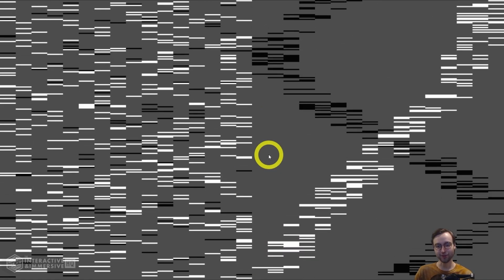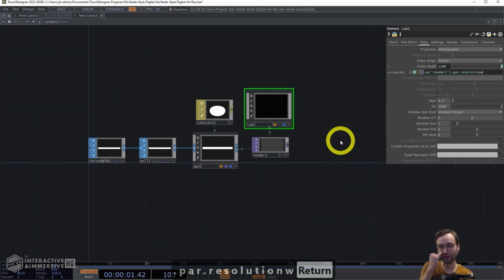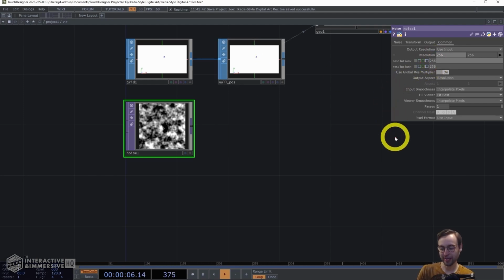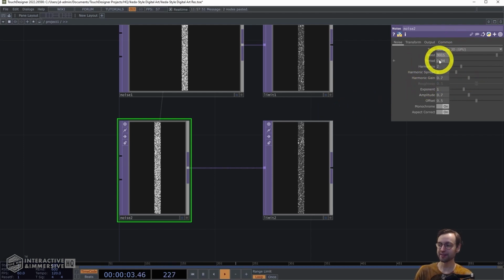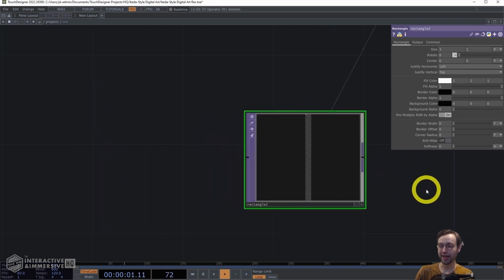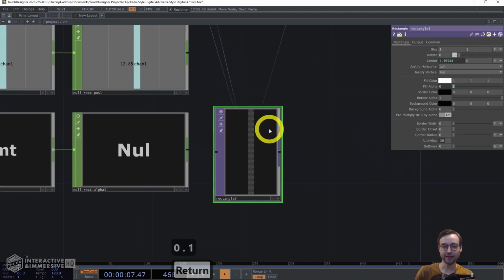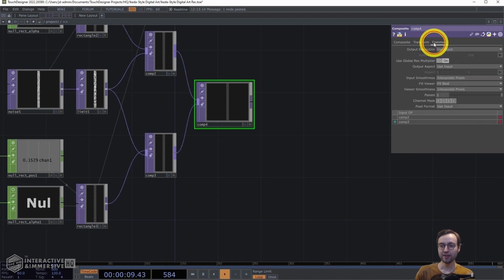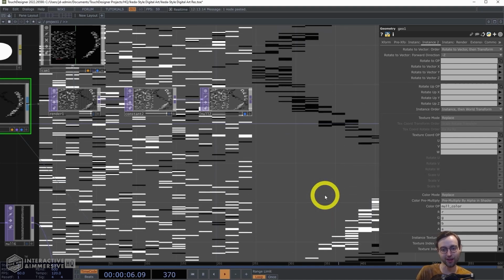Ryoji Ikeda-Style Minimalist Digital Art in TouchDesigner - TouchDesigner Tutorial 100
Ryoji Ikeda is a well known figure in the world of digital arts for his minimalist visual and sound art projects. His visual works often feature a pixel-focused, monochromatic style and are found in a variety of mediums, including projections, installations, sculptures, and traditional 2D print media. In this video, Jack DiLaura walks you through using instancing and strategic texturing to create a minimal digital art piece in the style of one of Ryoji Ikeda’s recent performance visuals.